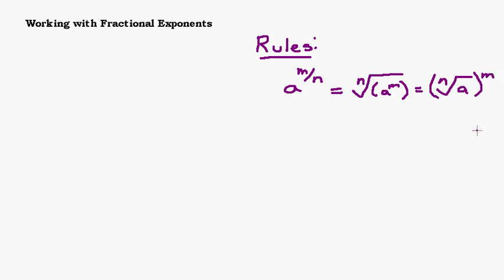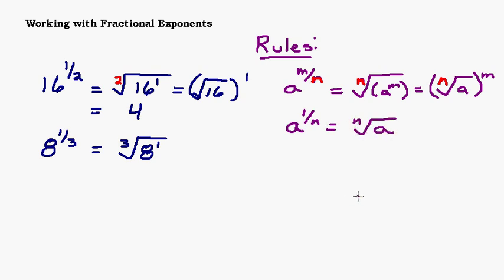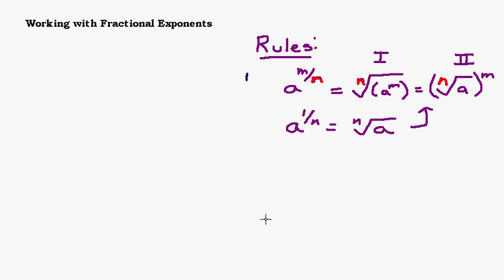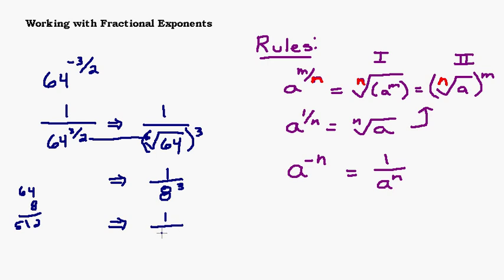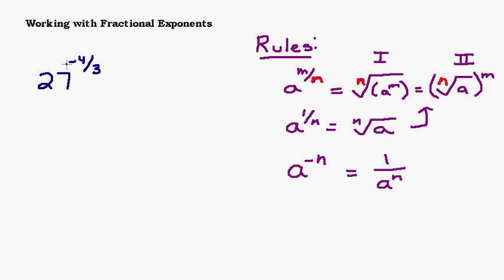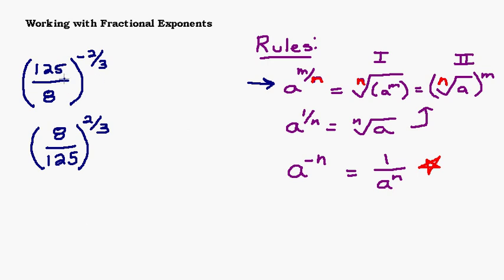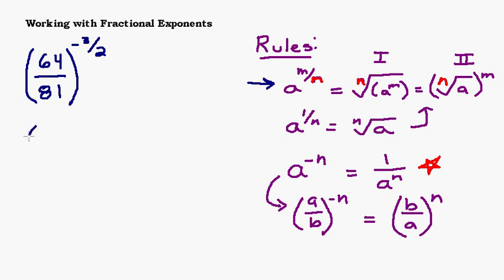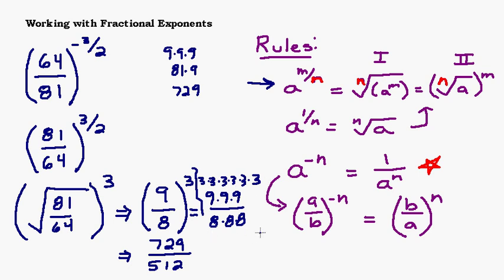Introduction to Fractional Exponents and Radicals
This video explains how fractional exponents and radicals relate.  The video includes multiple examples including some with negative exponents that are fractions and fractions to a negative fractional power.